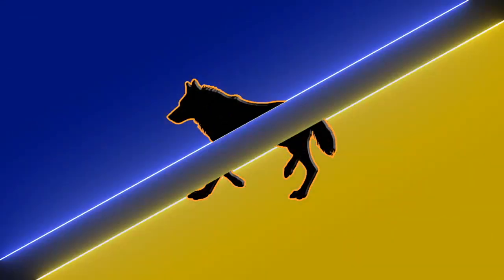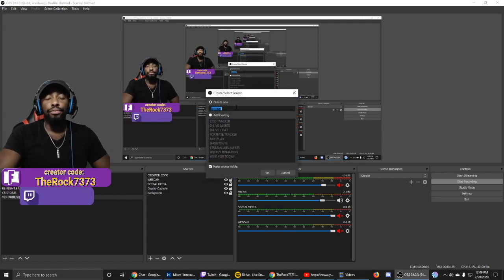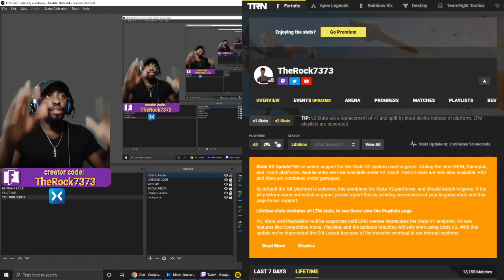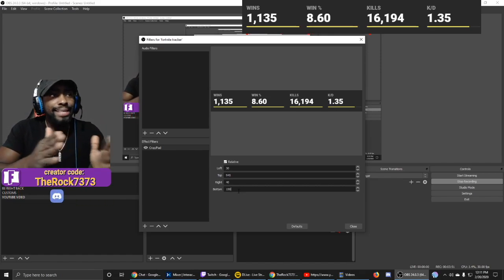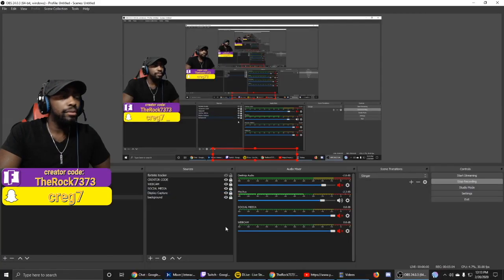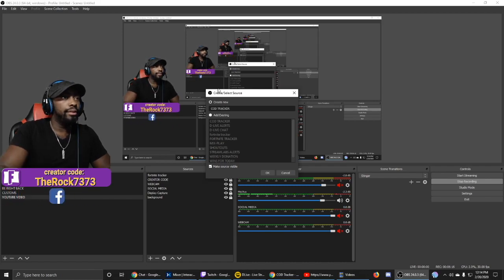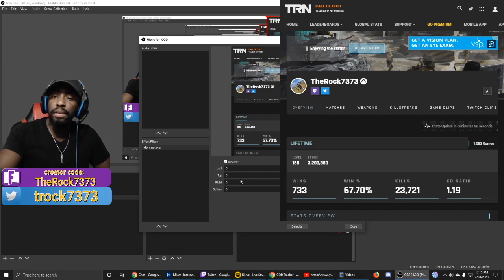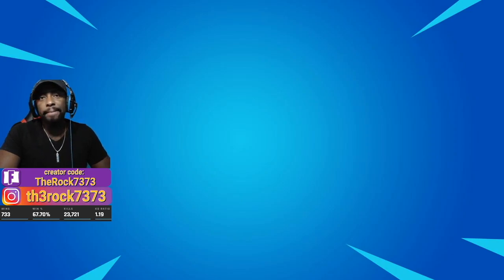HOW TO ADD FORTNITE TRACKER OR CALL OF DUTY TRACKER TO YOUR STREAM WITH OBS/ SLOBS!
USE CODE: TheRock7373 in ITEM SHOP